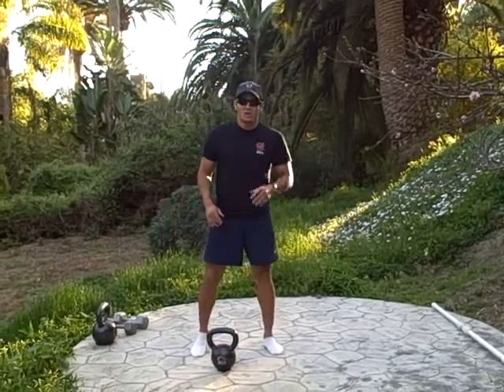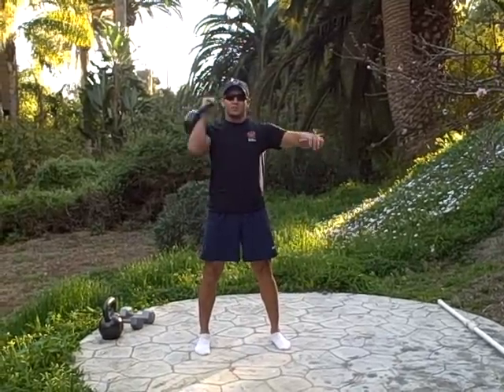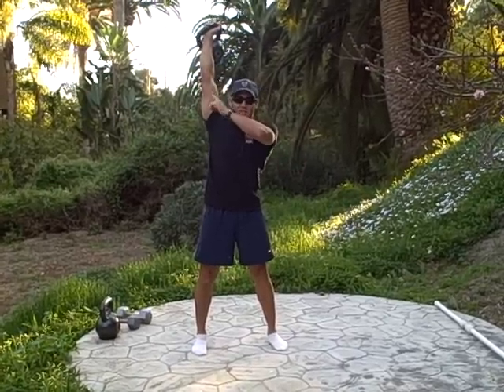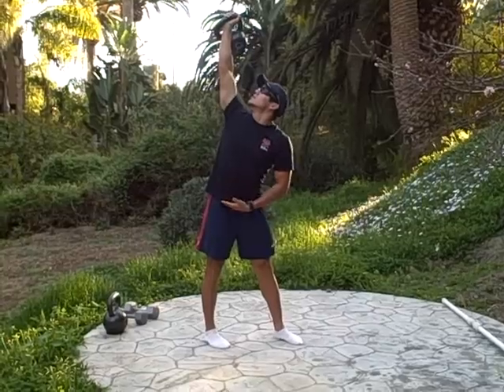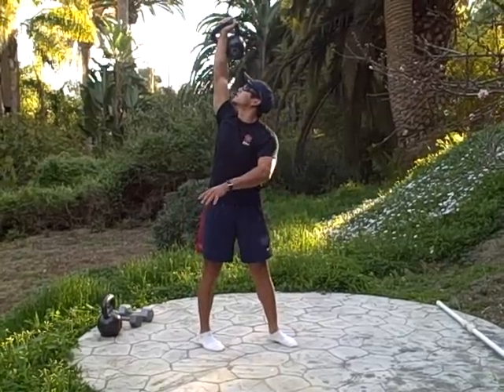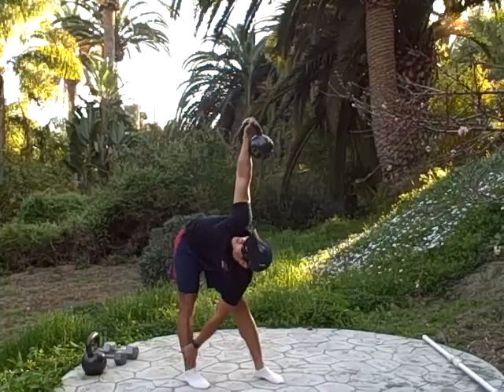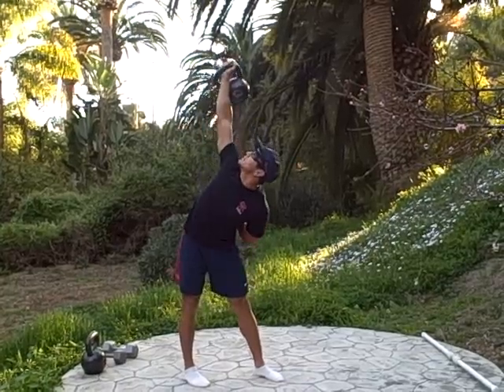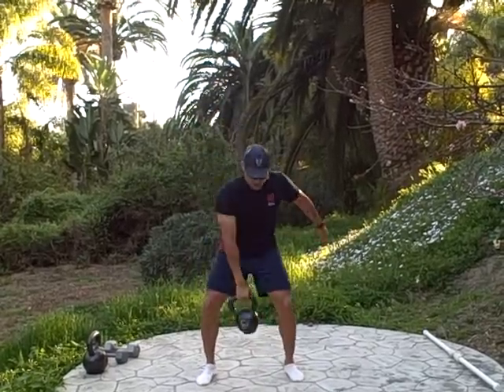Crossfit Kettlebell Windmill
Kettlebell Windmill instruction by Coach Joey Hauser.